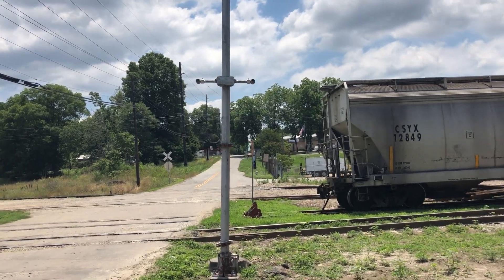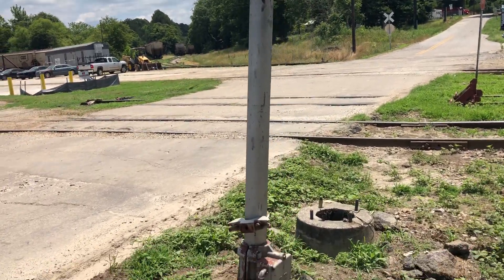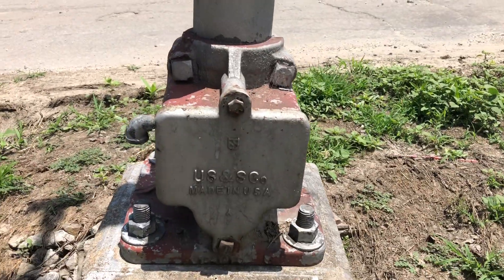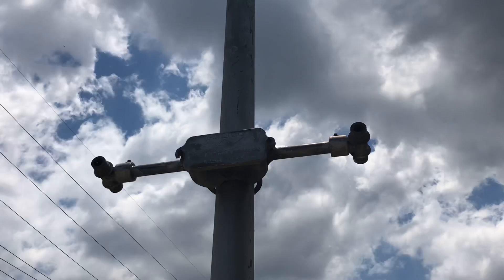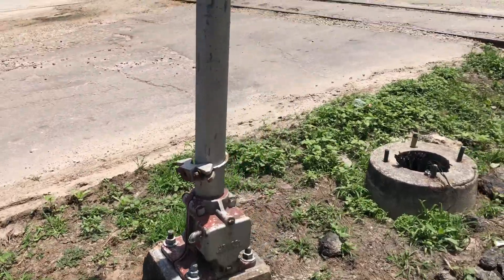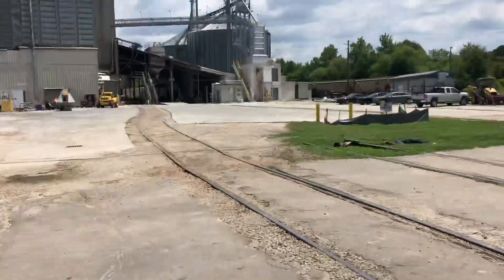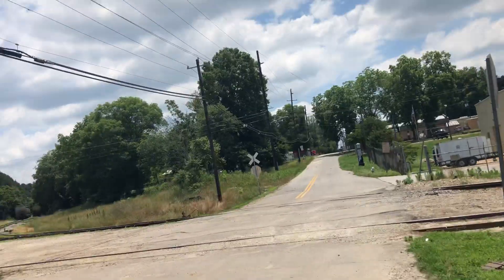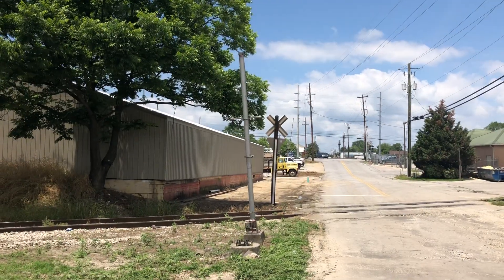Abandoned Railroad Crossing Tour | Gainesville, GA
Ignore my voice and stutter I couldn’t plan because I accidentally found this after seeing the GoRail unit, never got around to uploading this until now so here you go.